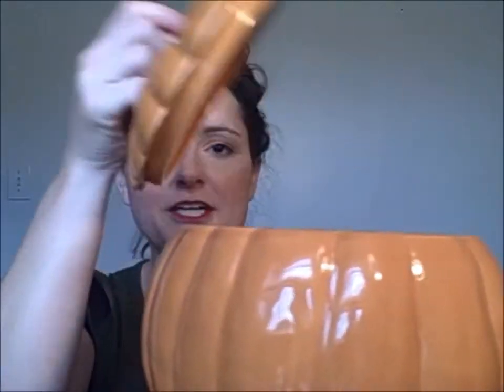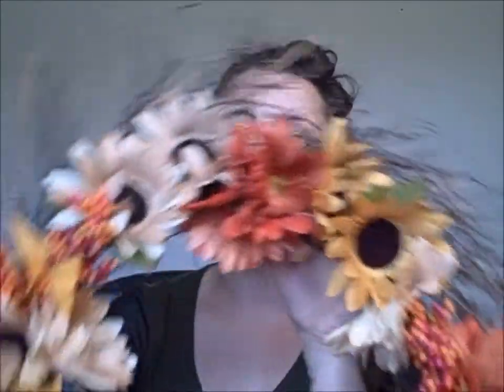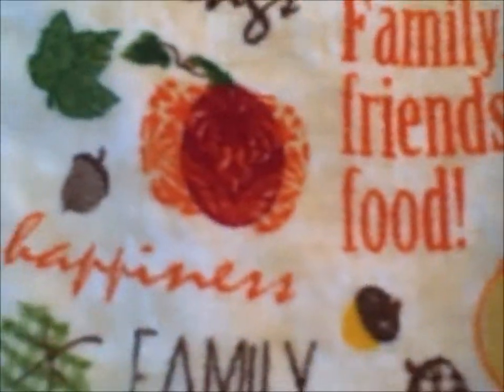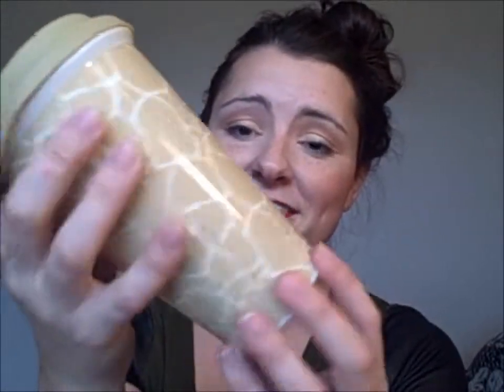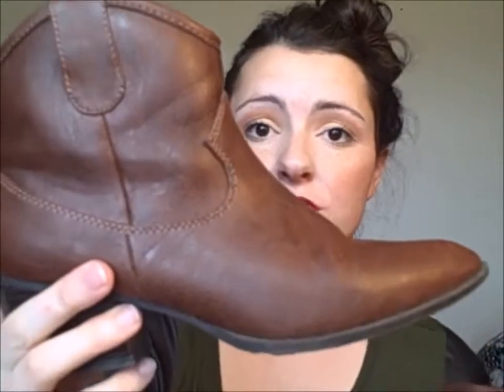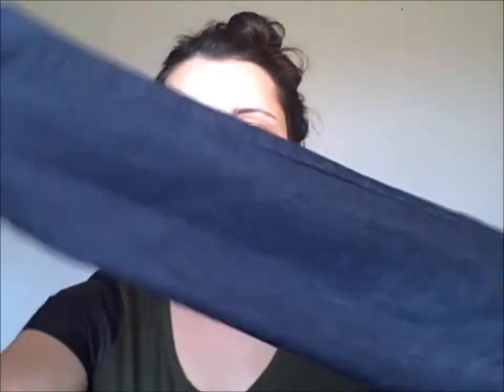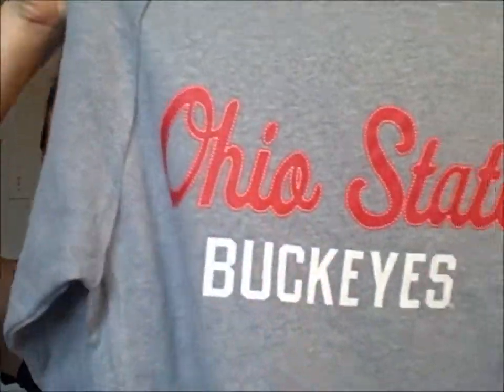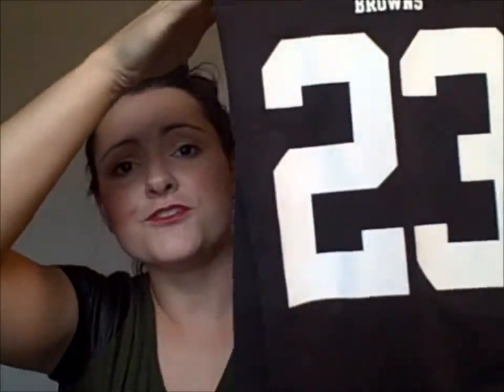My Fall Essentials | Clothing Beauty & Home Decor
My Fall Essentials for this 2015!!